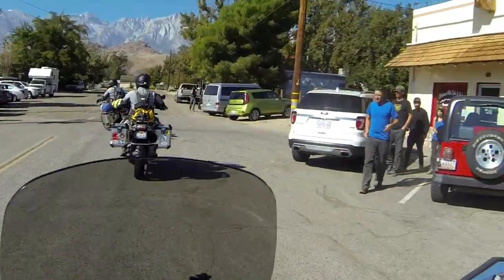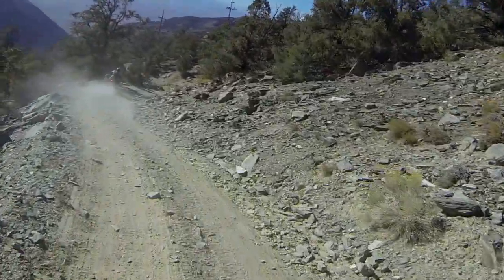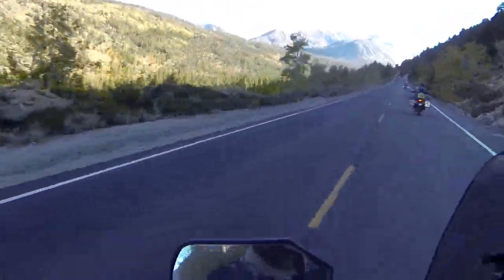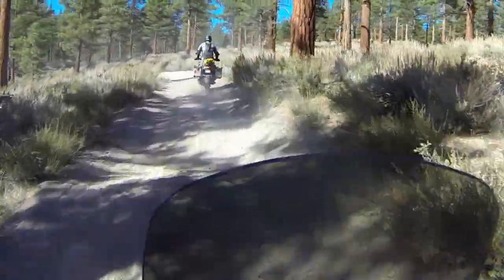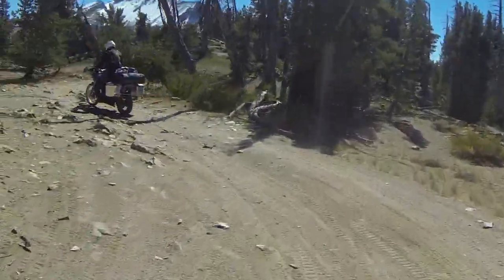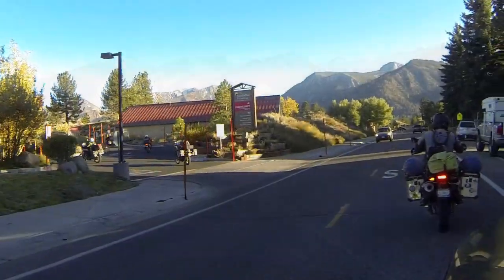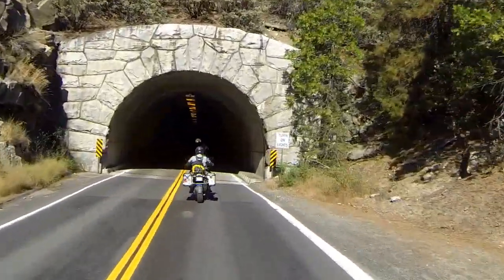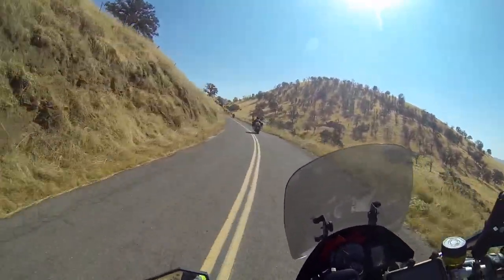2017 Oct Natl Parks and Mammoth Mountain Camp/Ride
Otherwise known as 'the ride where Tom broke his ankle'